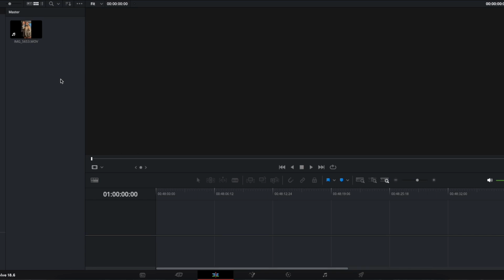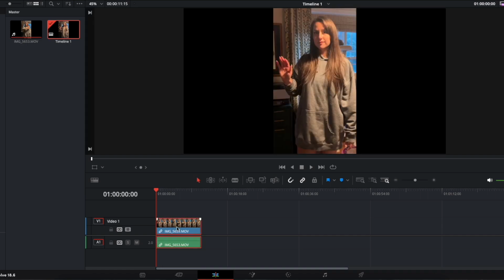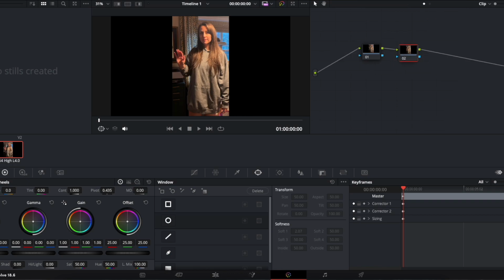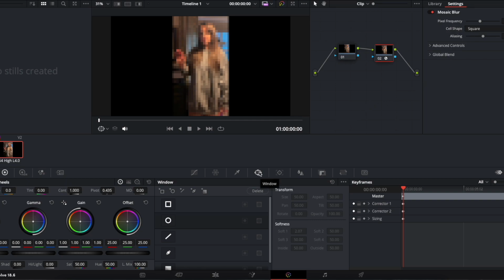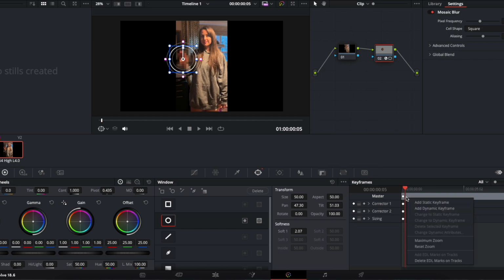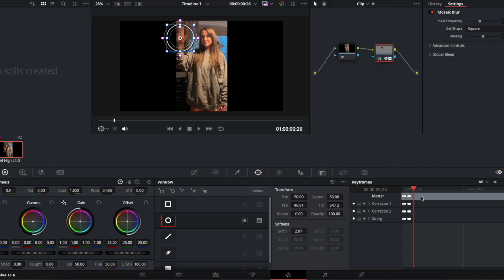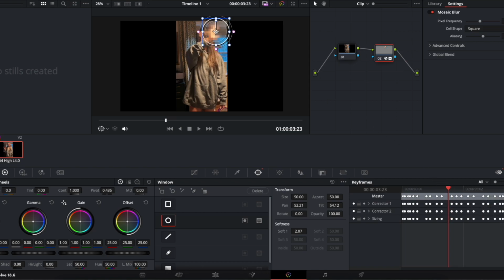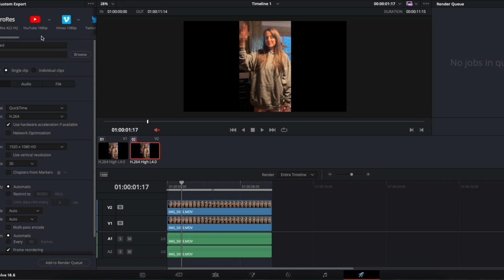How To Blur Videos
Let me show you how to blur videos with free software!